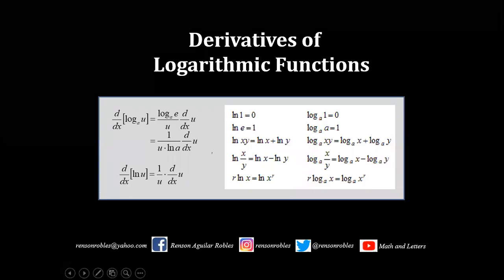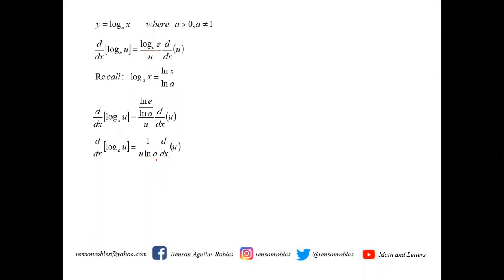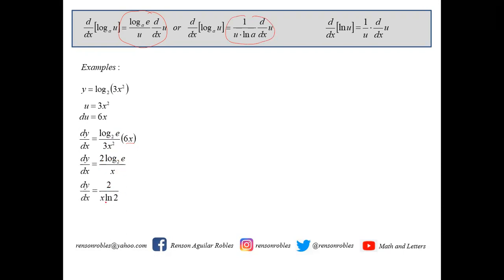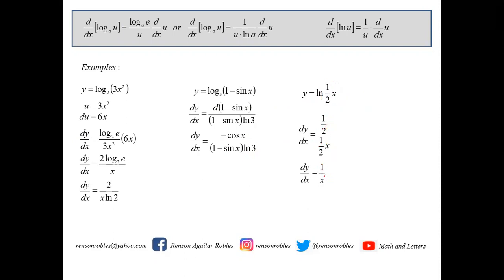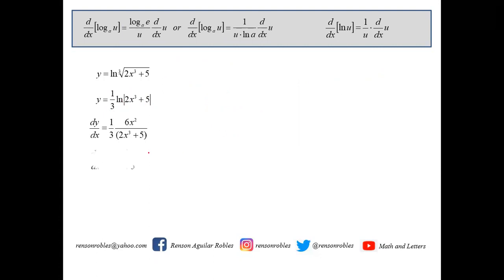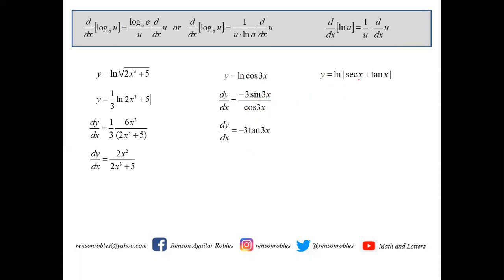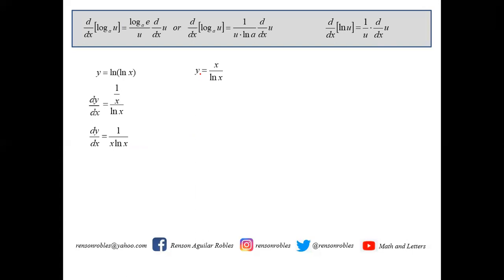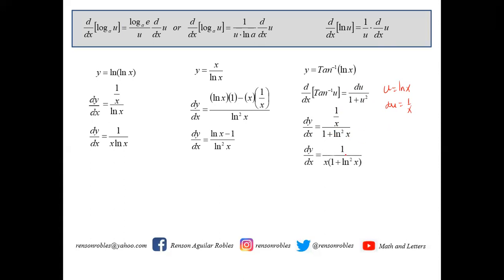Derivatives of Logarithmic Functions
Here's a video on finding the derivatives of logarithmic functions.